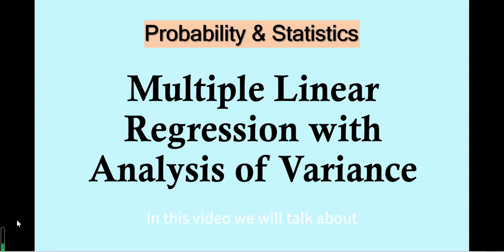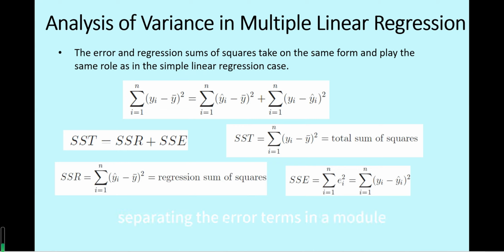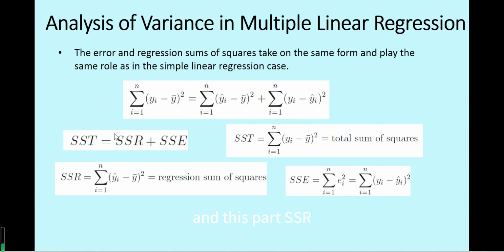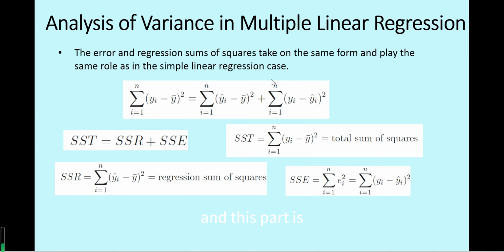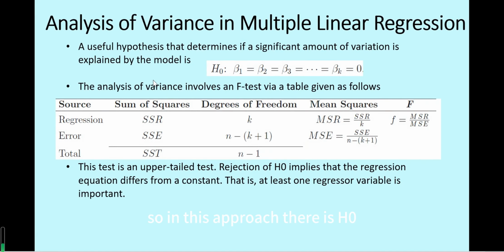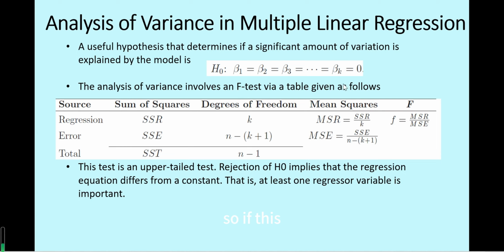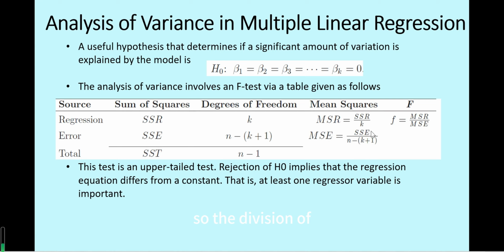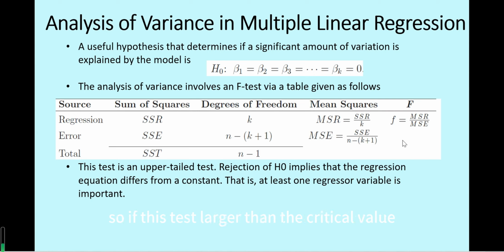Statistics and probability- Multiple Linear Regression with Analysis of Variance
With Analysis of Variance approach, multiple regression y observation SST variation can be also separated as two part, a part from the model SSR, and a part from residual SSE. A F-test of the division between these two parts divided by their corresponding degrees of freedom follows a F distribution, if the NULL hypothesis that there is only a constant in the model exists is TRUE.

The rejection of the NULL hypothesis implies at least one variable is important in the model.